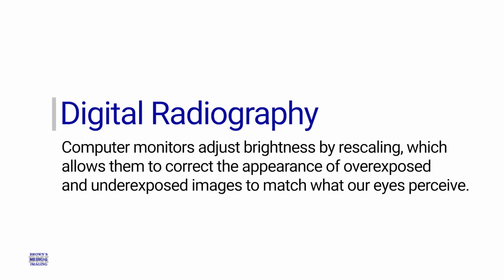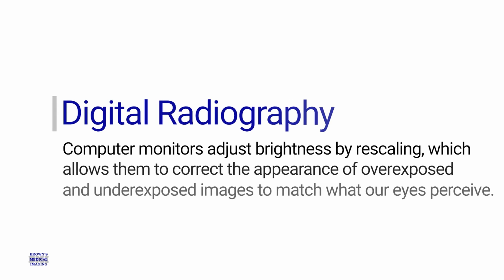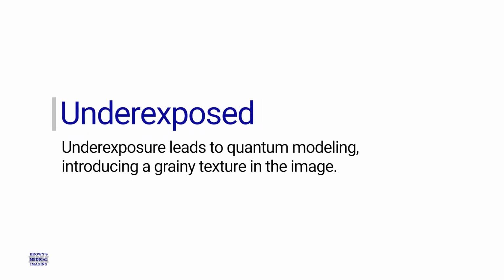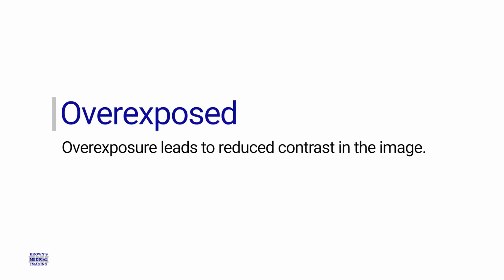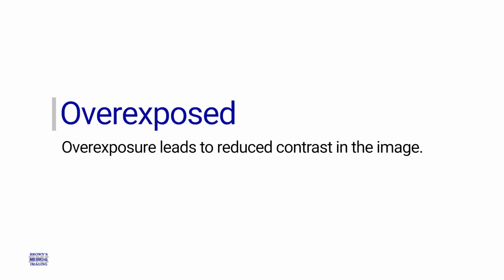Calibrating Deviation Index for Maximum Precision in Radiography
Are you a radiographer looking for ways to improve accuracy? Look no further! In this video, we give you simple tips on how to calculate the deviation index for better radiography assessment. Don't miss out on this opportunity to get ahead in your career. Tune in now for an informative guide that's sure to take your radiography skills to the next level!

More radiology equipment and installation videos are coming.